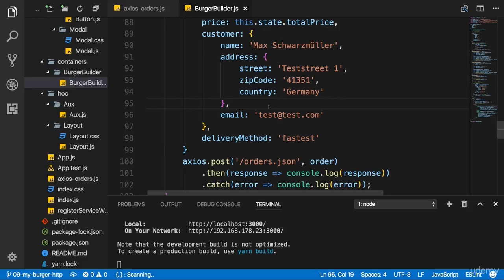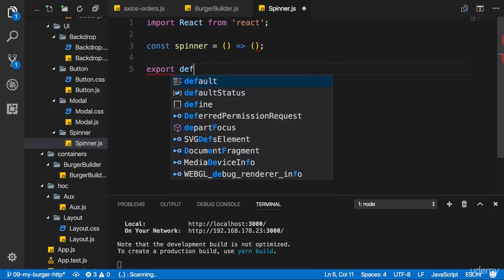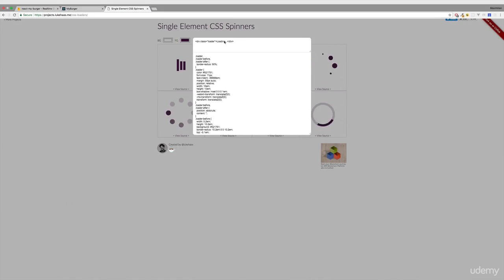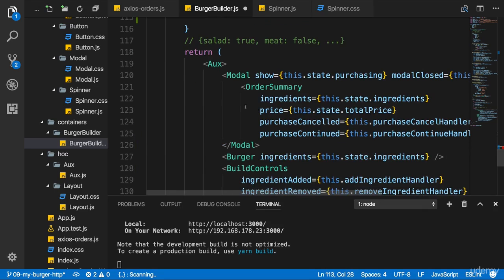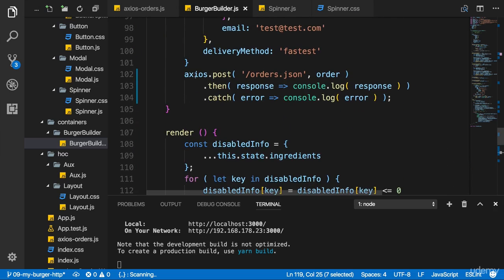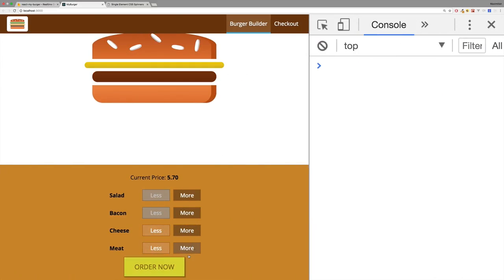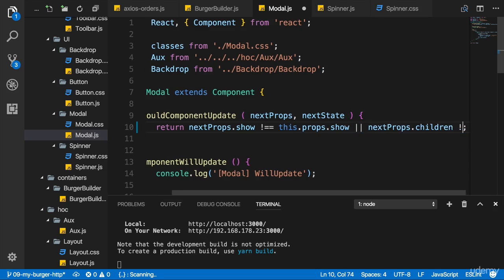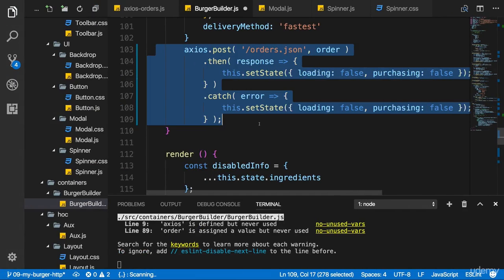164 Displaying a Spinner while Sending a Request